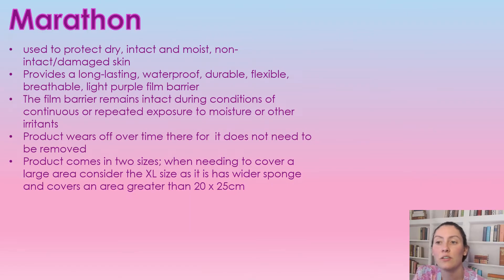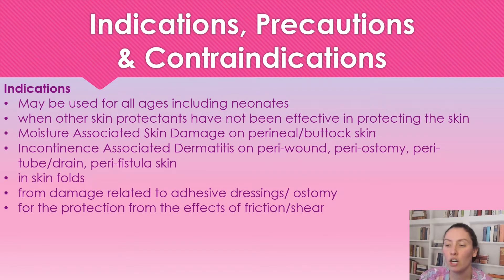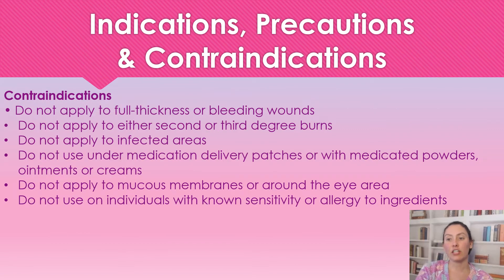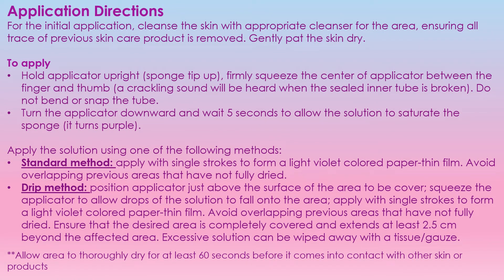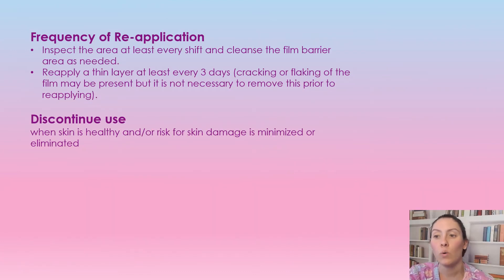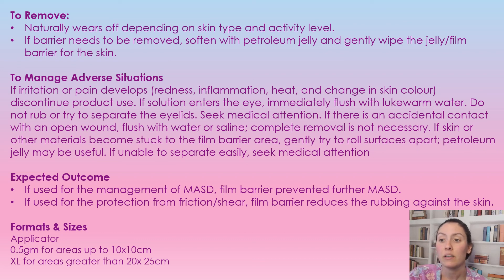Marathon Skin Barrier: When and how to use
In this video I will be discussing Marathon skin protectant/ film barrier. This product can be used on dry intact tissue to wet open tissue. This skin protectant goes on purple and does not need to be removed as it will wear off on its own.